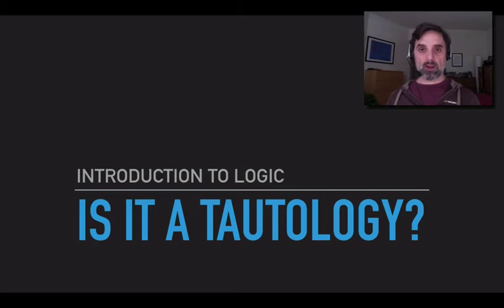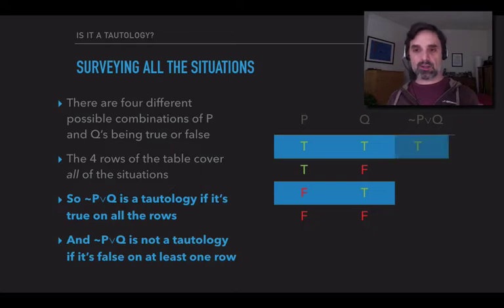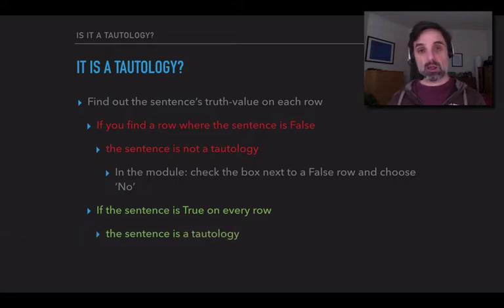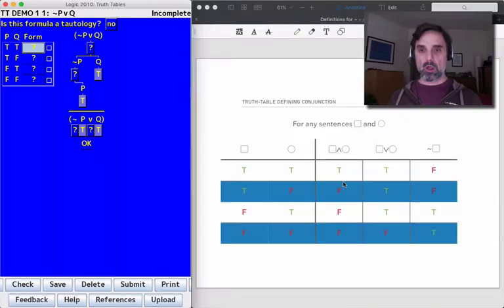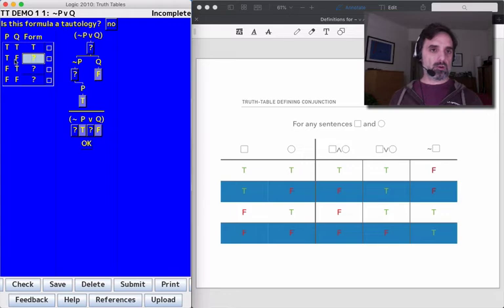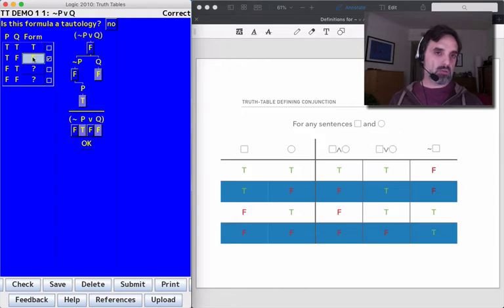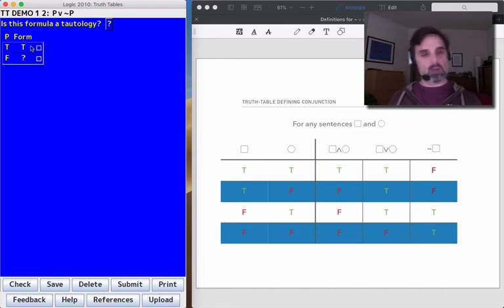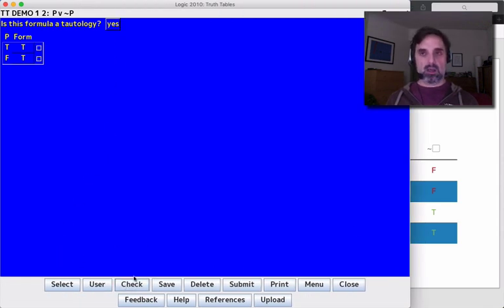Is it a Tautology?